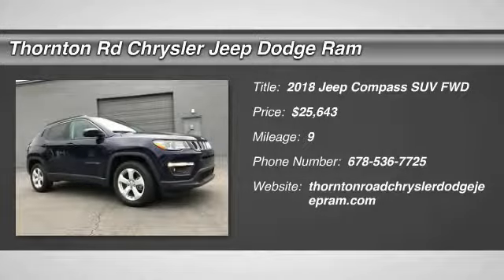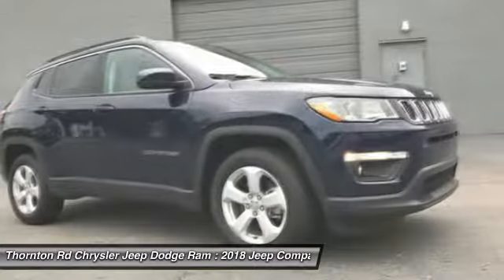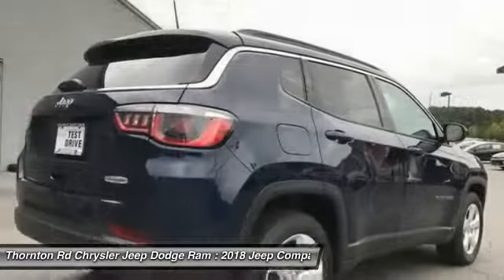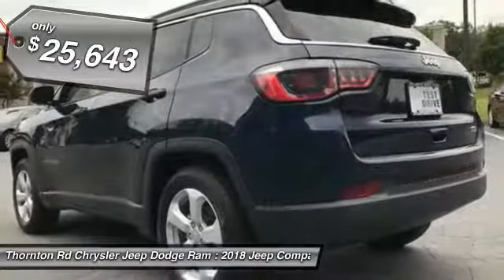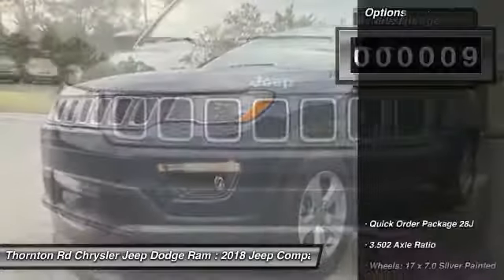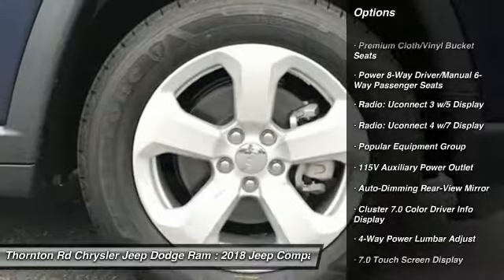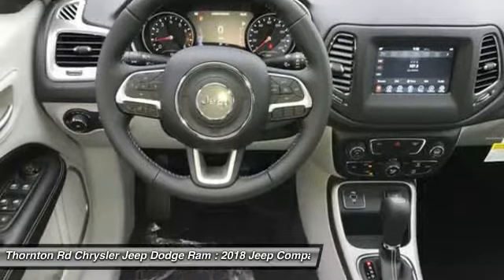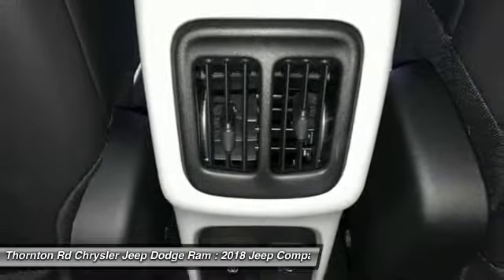2018 Jeep Compass Lithia Springs GA 124642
OFF THE WALL SALE! SAVE NOW! Factory MSRP: $26,685 $542 off MSRP! Excellent selection of New and Used Vehicles, Financing Options, Serving Lithia Springs, Hiram, Dallas, Marietta, Douglasville, Mableton, Powder Springs, Smyrna, Vinings, Palmetto, Villia Rica, the Greater Atlanta area, Cobb County, Paulding County, Douglas County, Fulton County, Smyrna County. Price does not include Tax, Title, License, Registration, and Doc Fee.  Customer must qualify for rebates - See Dealer for Details.  Limited to Stock on hand.   Price may not include dealer installed accessories. $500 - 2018 Retail Consumer Cash **CJ1 (CA-DE-GL-MW-SE-SW). Exp. 10/02/2017